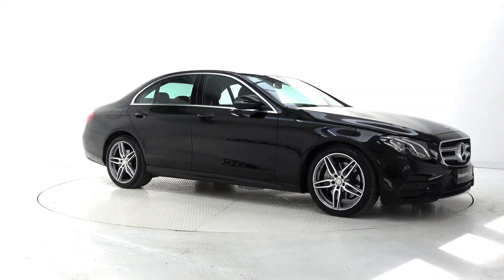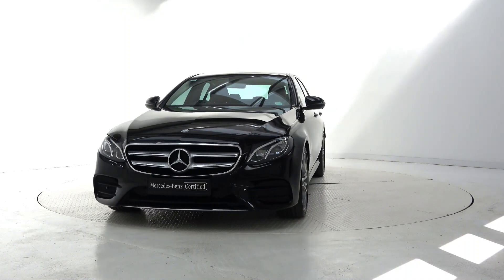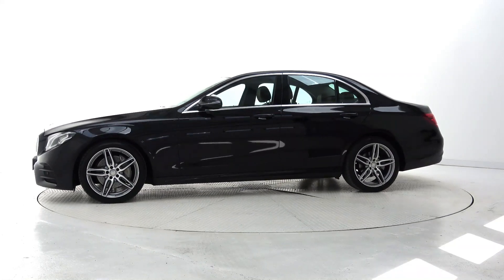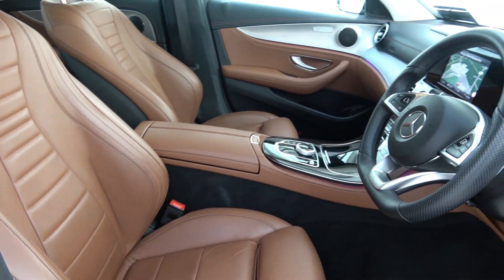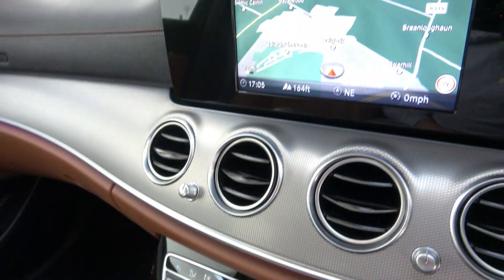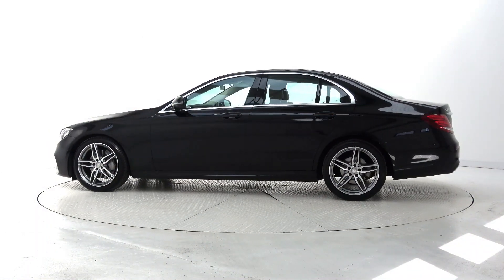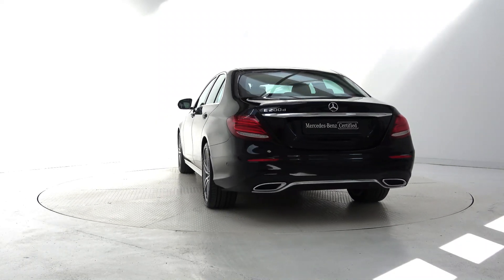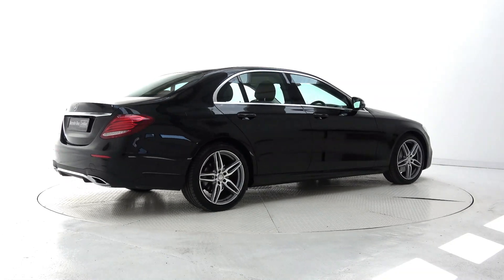CMG Mercedes Benz Galway: 172D8443 e200d AMG LINE AUTO * SADDLE BROWN INTERIOR *